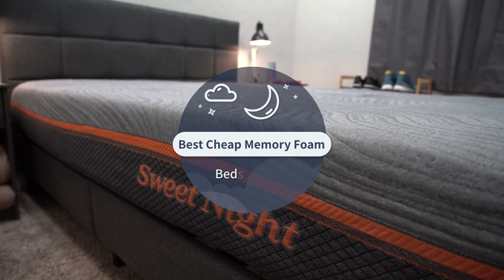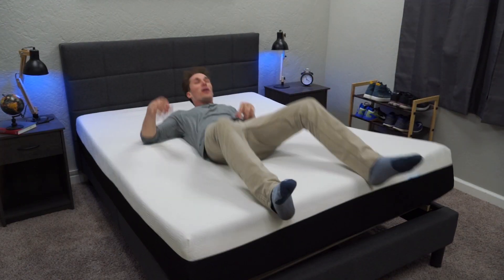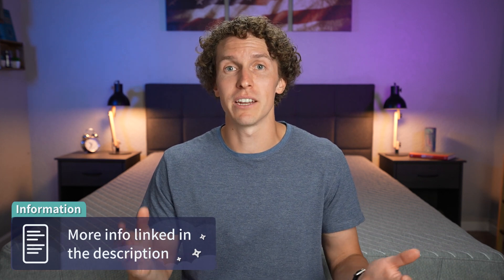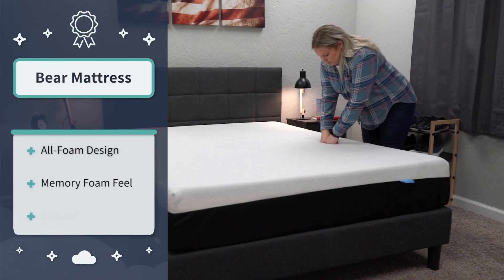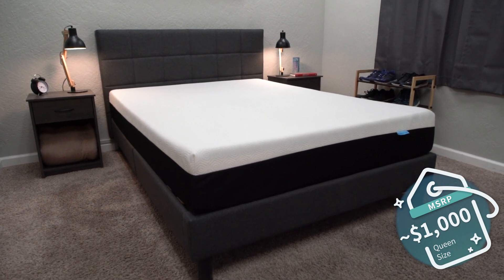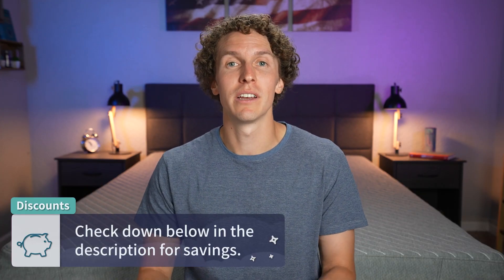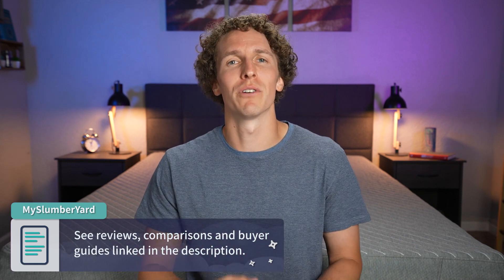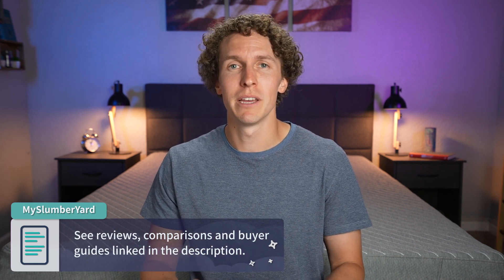Best Cheap Memory Foam Beds | Top Beds For A Tight Budget!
Click "more" For Advertiser Disclosure ↓↓
    (Sale Up To $100 Off)

Best Cheap Memory Foam Beds | Top Beds For A Tight Budget! In this video, Wes and our team of Certified Sleep Science Coaches cover our updated list of the best affordable memory foam mattresses on the market. He first discusses general polices for online bed in a box mattresses such as shipping, unboxing, trial periods, and warranties. He then discusses each top rated budget memory foam bed in detail, including construction, feel and firmness. Wes also talks about what types of sleepers (side, back, stomach, combo) each bed is best for. Some of the budget memory foam mattresses Wes covers include the Bear mattress, Brentwood Home Cypress mattress, Cocoon Chill by Sealy and DreamFoam Copper Dreams mattress from Brooklyn Bedding. Hopefully it helps you decide which affordable memory foam bed will fit your budget and sleep preferences.

fzgE

▬ VIDEO CHAPTERS ▬
0:00 - Introduction
0:46 - General Mattress Policy Overview
1:38 - Siena Mattress
2:58 - Sweetnight Dreamy S1
4:20 - Bear Mattress
5:27 - Nectar
7:15 - Cocoon Chill
8:45 - Conclusion